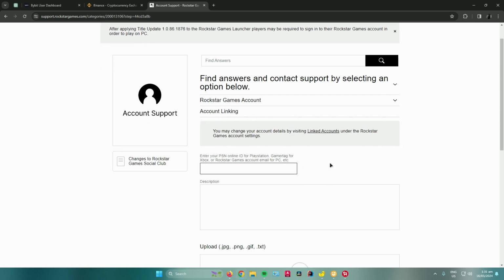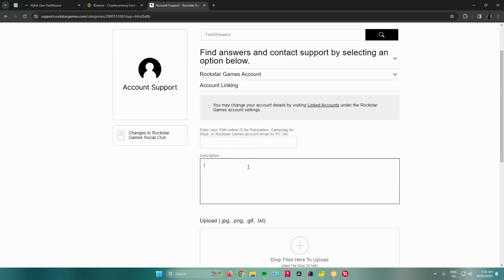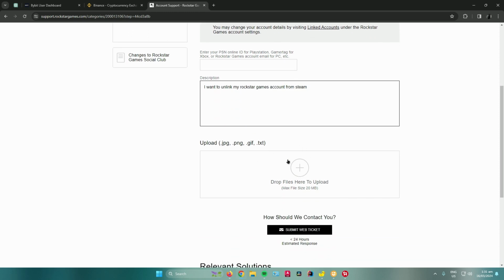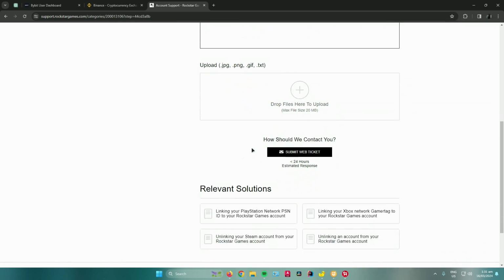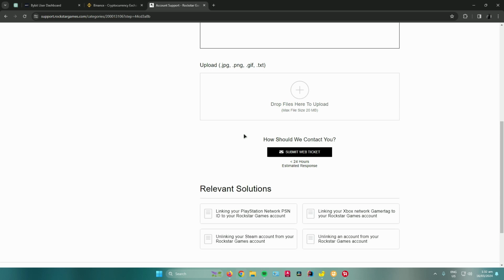How to Unlink Rockstar Social Club from Steam Account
Are you asking yourself: Can you unlink Social Club account from Steam? Yes you can. Just follow the steps described in this sort tutorial to learn how to unlink Rockstar Social Club account from Steam.